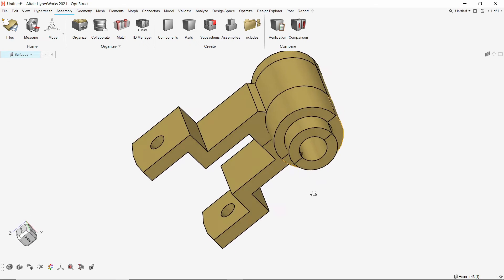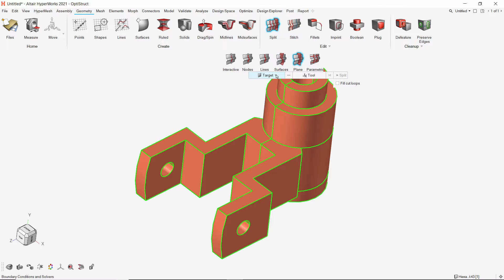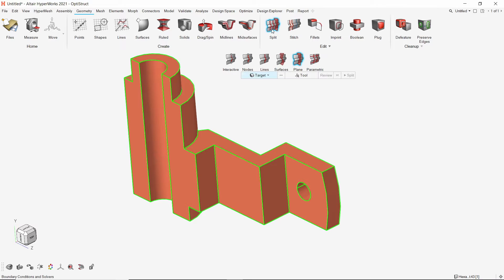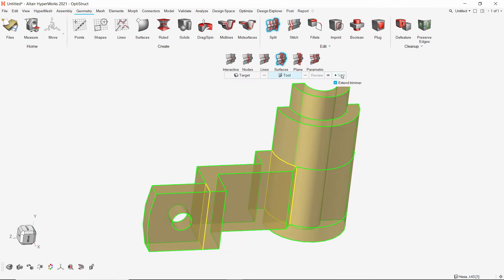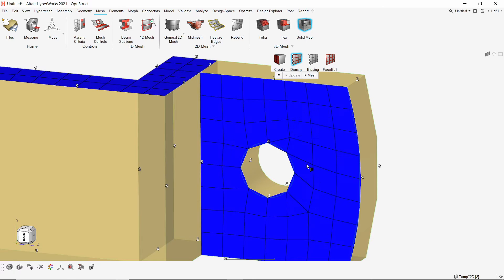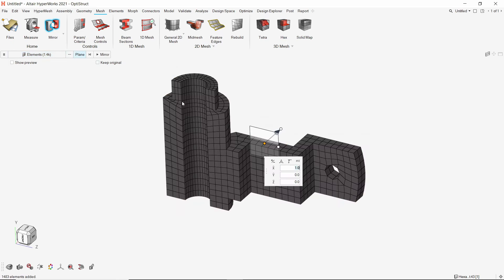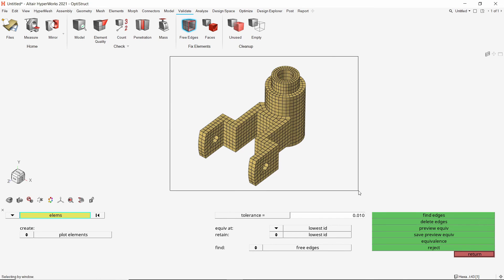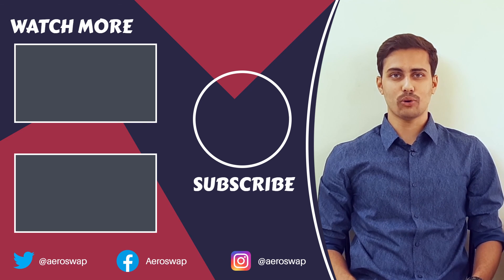Introduction to Hyperworks PART-4 [3D Solidmap]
In this 4-part tutorial series, we will explore the new features and workflows for geometry editing and meshing using Altair Hyperworks.

The main objective is to provide a brief introduction to Hyperworks FEA software.

Recommended Videos :-